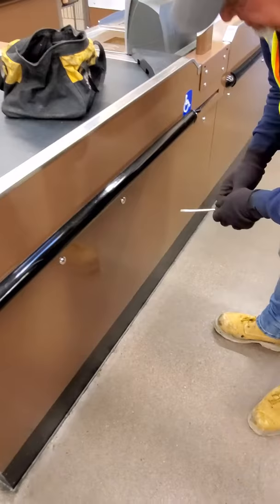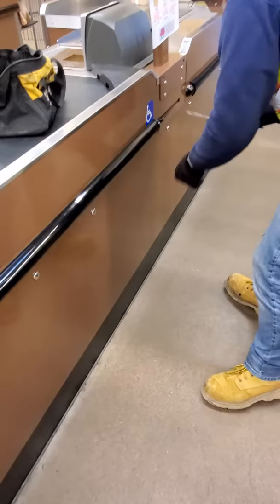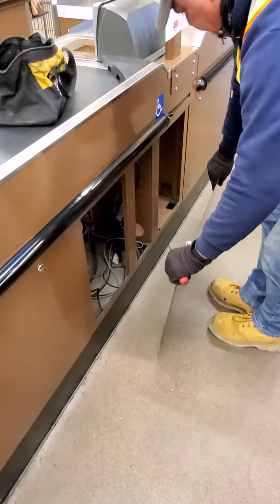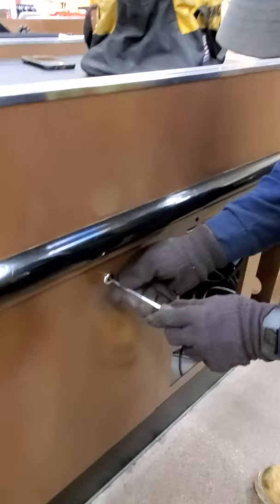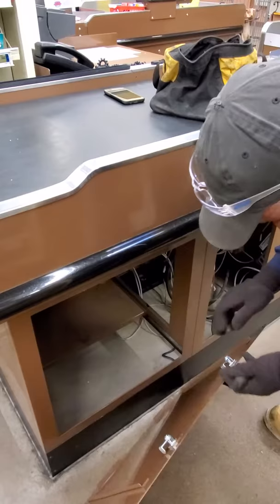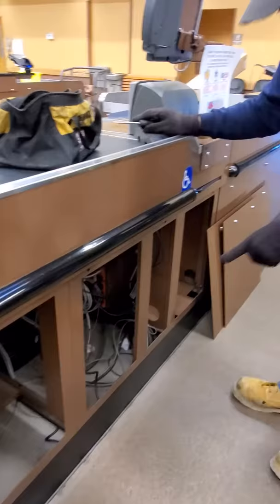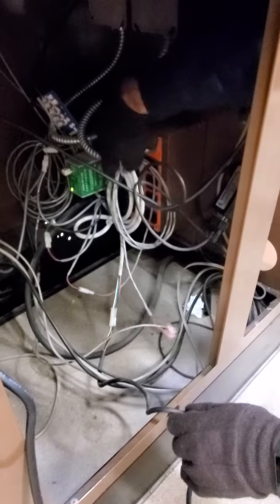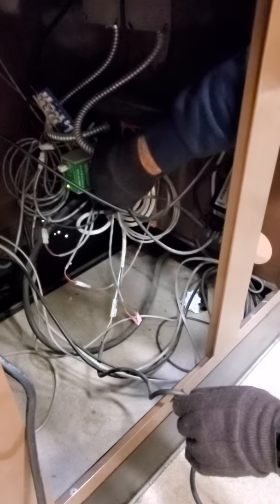Commissary Conveyor belt roller repair